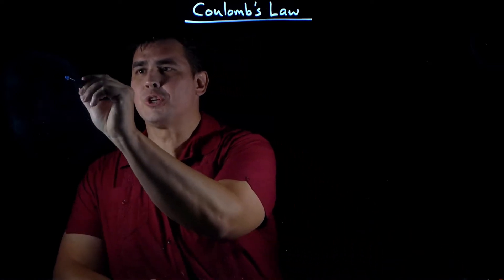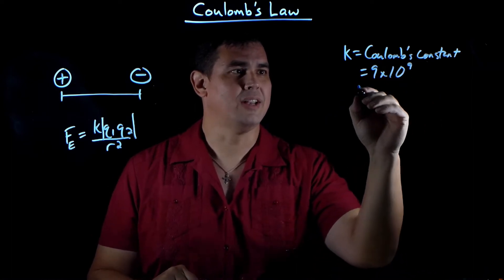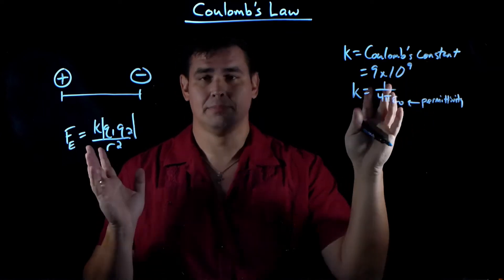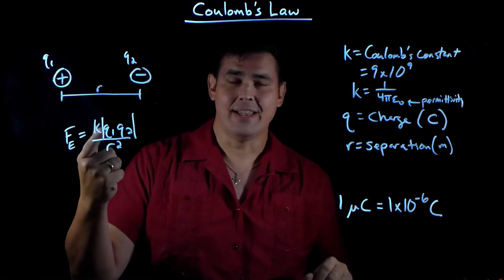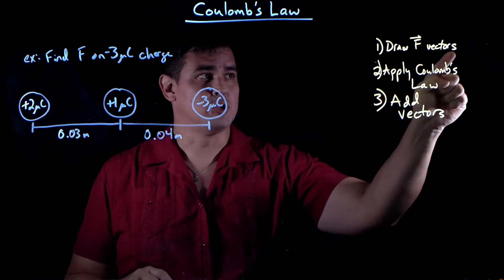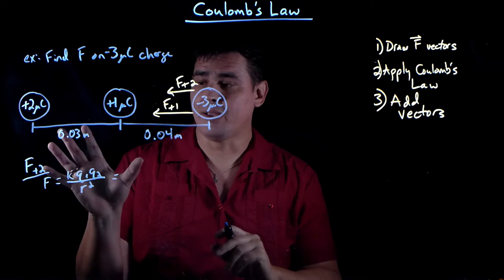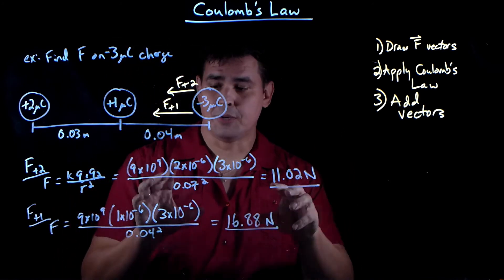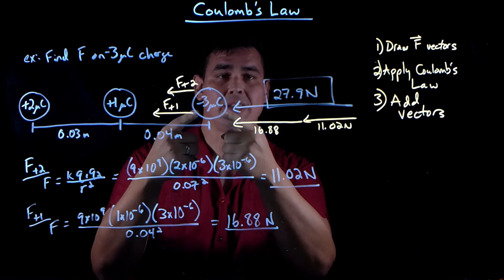Coulomb's Law (what it is, how to use it)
What Coulomb's Law tells us and how to use it.  A lot of times problems with Coulomb's Law are hard, but that's just because they become vector addition problems.  Actually using Coulomb's Law is pretty simple.

0:00 - Intro to Coulomb's Law
2:47 - Coulomb's Law and Newton's 3rd Law
3:26 - Example Problem 1: three charges in a line
6:29 - Example Problem 2: three charges in a triangle